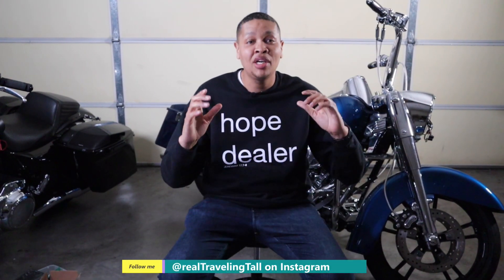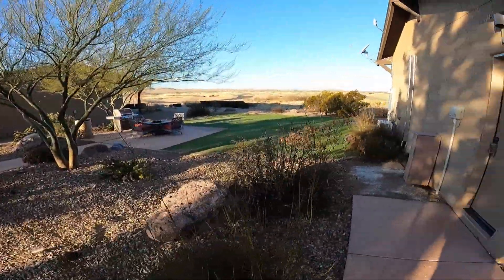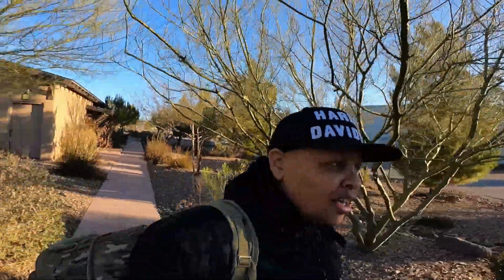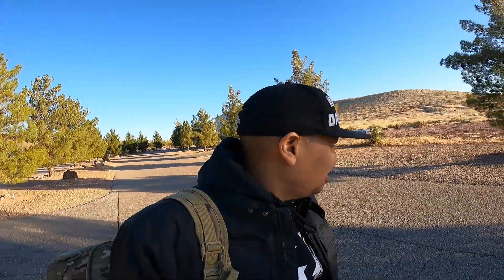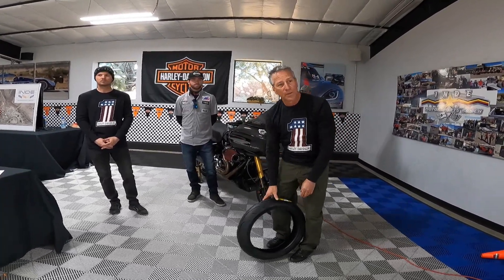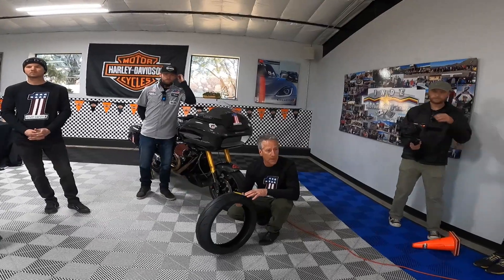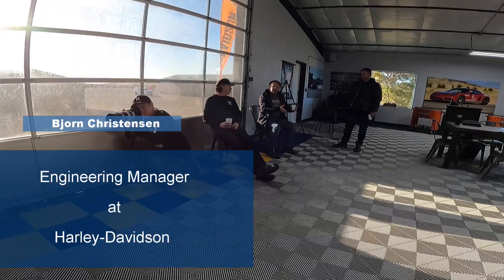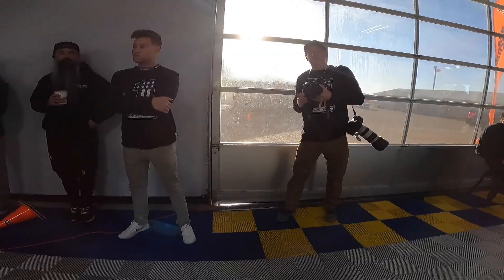WE ARE DYING IN THE CORNERS!! THIS COULD SAVE YOUR LIFE! MOTORCYCLE TRAIL BRAKING EXPLAINED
Running wide, losing front tire grip, crossing the centerline, all of these things can cause a deadly accident on a motorcycle. Learning how to properly trail brake could save your life. Watch as Motorcycle Racer/ Instructor/ Writer Nick Ienatsch, King of the Baggers Champion Kyle Wyman, Harley-Davidson Factory Rider Travis Wyman, Motorcycle Racer/ Instructor Cody Wyman, and Harley-Davidson's Design Engineer Bjorn Christensen explains how and why you should be trail braking on your motorcycle.

Traveling Tall

Traveling Tall
Knoxville, TN
37950